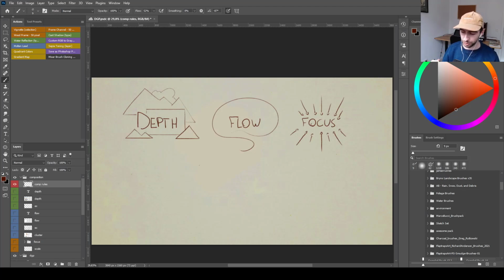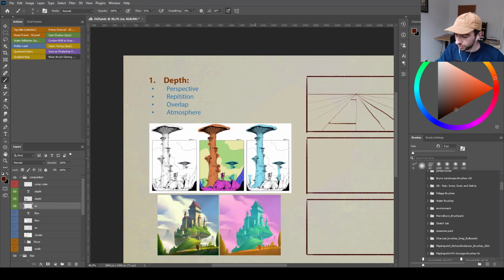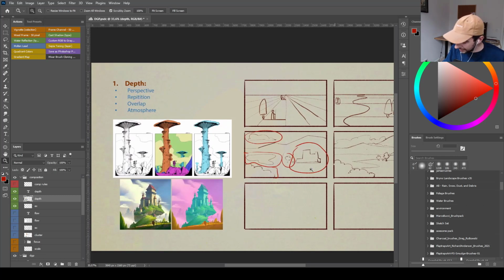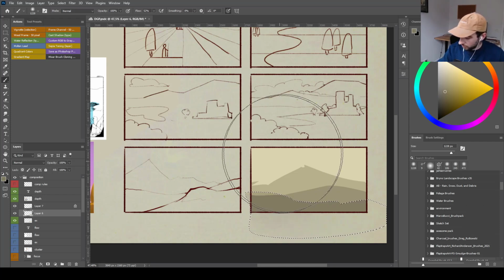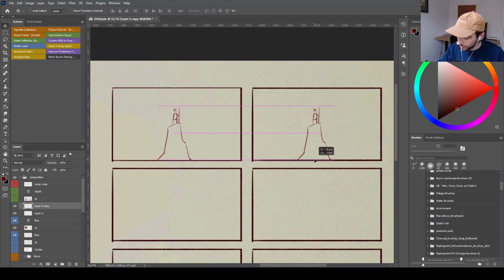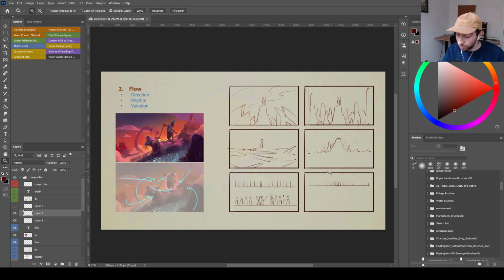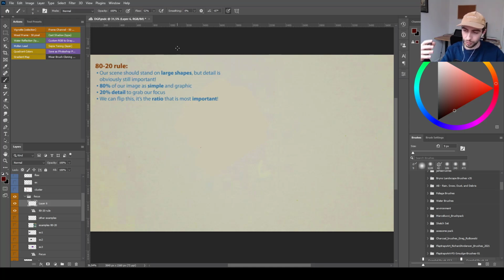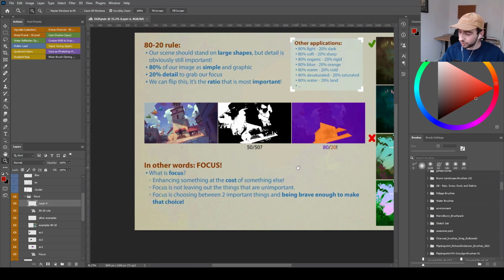EASY STEPS TO DYNAMIC ART